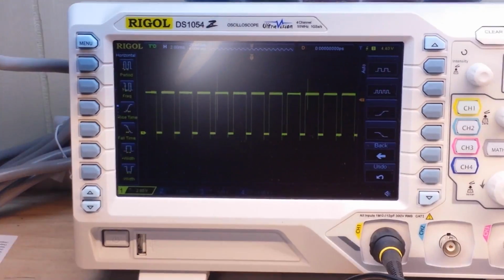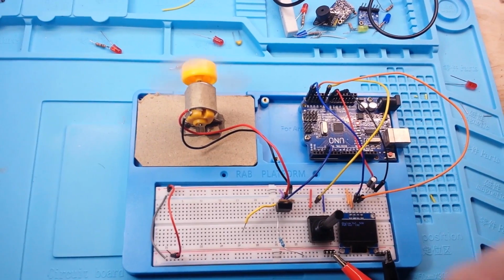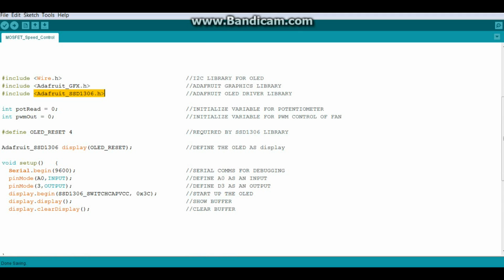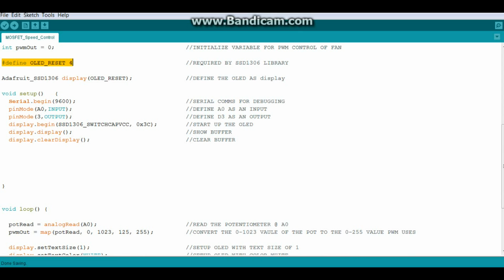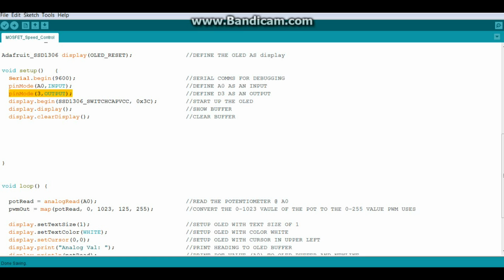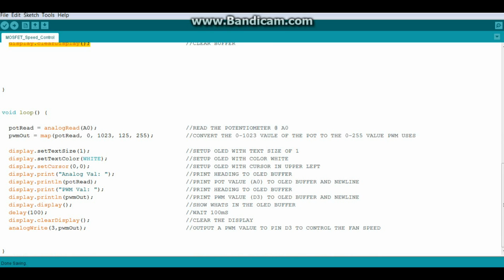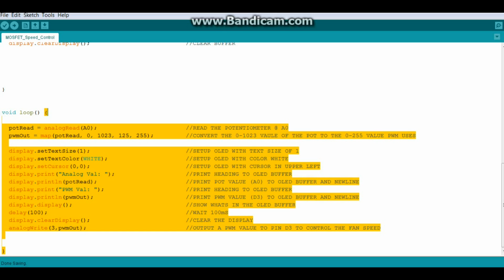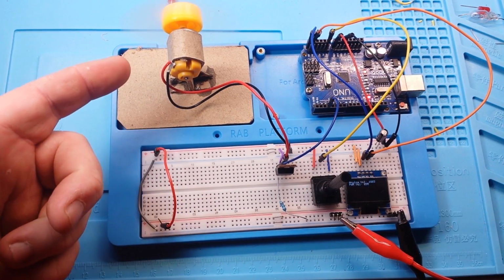The beauty of Arduino is it's simplicity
Here is all the gear I currently use:
Oscilloscope: Rigol 1045z